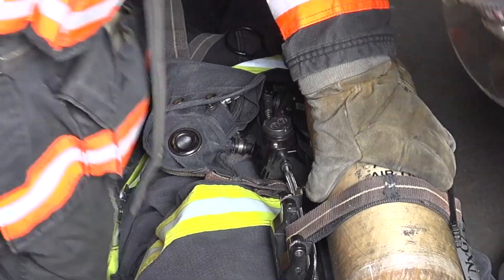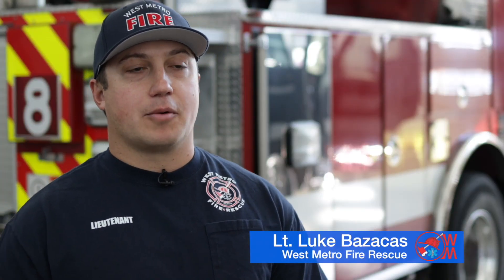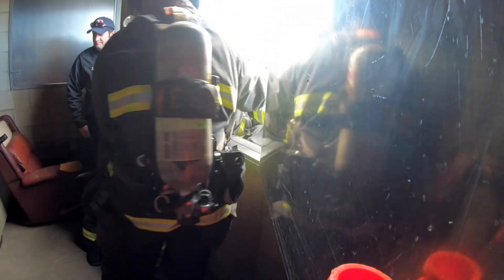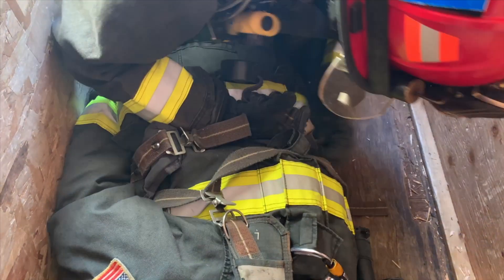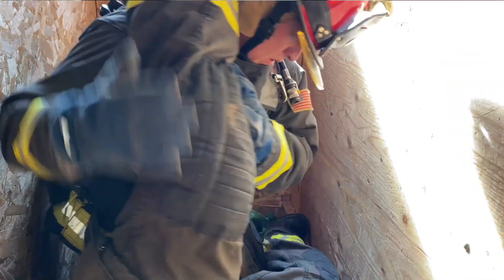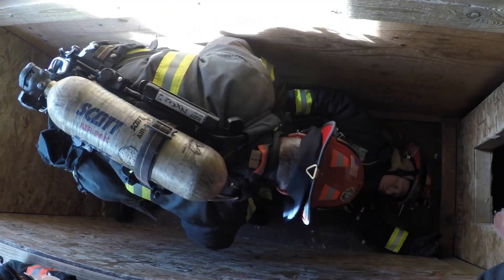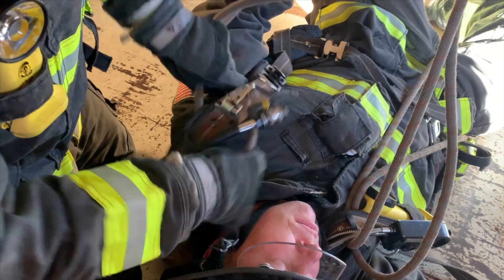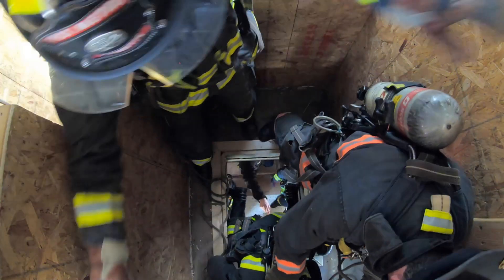West Metro Fire Rescue: Rapid Intervention- Firefighter Rescue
Firefighting can be a dangerous profession. Crews often go into hazardous  environments, like structure fires. That's why our firefighters train in what's called RIT, or rapid intervention team. The team's mission is to locate and rescue downed firefighters.
**During the COVID pandemic, our crews- the firefighters that live and work together at a fire station are considered a "pod"- like your family at home. This video was shot before we put stricter protocols in place- namely, wearing masks all the time, even when at "home" or while training.**